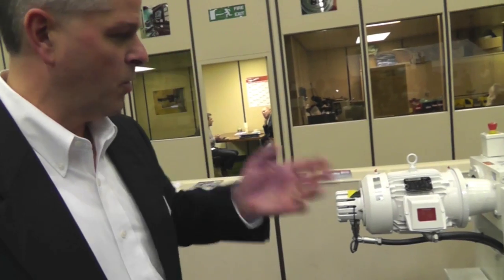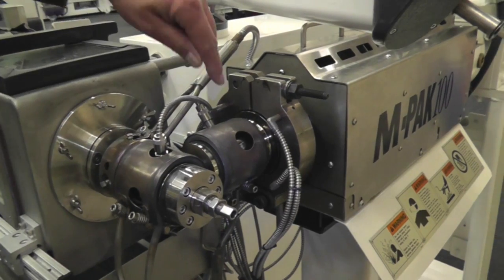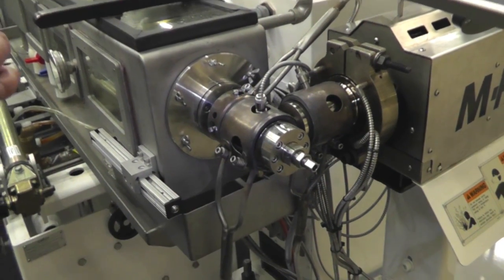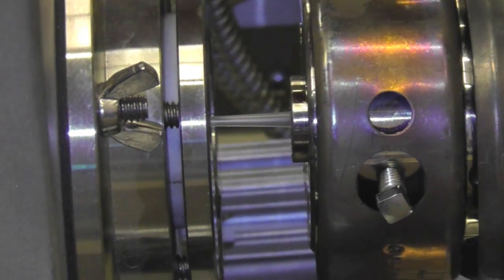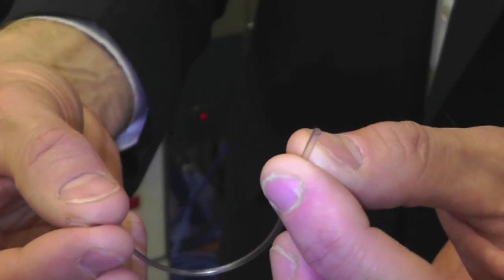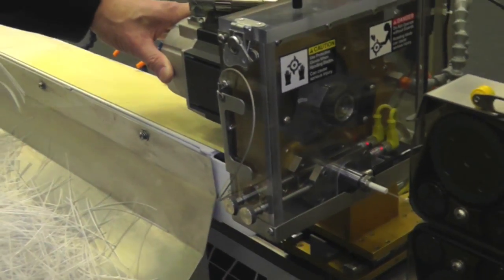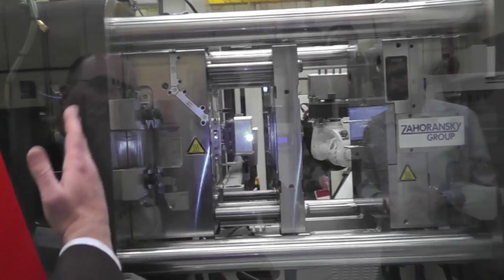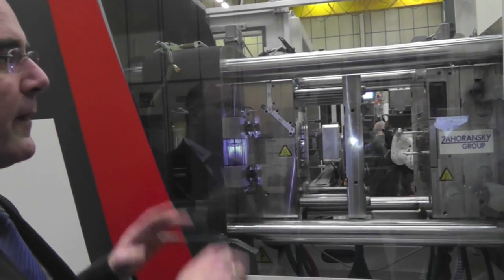Milacron Medical Open House Features Moulding and Extrusion Under One Roof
On April 16-17, 2013, Medical Plastics News attended a joint open house between the European arm of Milacron's extrusion machinery brand, Cincinnati Milacron, and Ferromatik Milacron, the UK subsidiary of Milacron's European injection moulding machinery manufacturing outfit. The event housed a demonstration of a medical single lumen catheter tubing extrusion line at a joint open house event in Chesterfield, UK, in April 2013.

Medical injection moulding machinery was also on show at the event. The dedicated public demonstration of medical extrusion and injection moulding under one roof has been confirmed as a European first by Tim Appels of Dutch medical catheter manufacturing equipment supplier 2Spring.

The event follows an announcement in mid February 2013 that Milacron had acquired US hot runner technology manufacturer Mold Masters for US$975 mn.

In November 2012, the company appointed a new sales and marketing VP, Shawn Reilly. Shawn was previously president of one of the USA's largest pharmaceutical packaging manufacturers AndersonBrecon.

At the time of Shawn Reilly's appointment, Medical Plastics News asked him to describe the most exciting trend he had witnessed. Shawn responded without hesitation. The topic was biopharmaceuticals.

Biopharmaceutical drugs are medical drugs which have been produced using biotechnology. According to Wikipedia, biotechnology—or biotech—is the use of living systems and organisms to develop or make useful products. The UN Convention on Biological Diversity defines biotechnology as "any technological application that uses biological systems, living organisms or derivatives thereof, to make or modify products or processes for specific use".

Wikipedia explains the difference between traditional and biopharmaceutical drugs. Most traditional pharmaceutical drugs are composed of relatively small molecules that bind to particular molecular targets and either activate or deactivate biological processes. Small molecules are typically manufactured through traditional organic synthesis, and many can be taken orally.

In contrast, biopharmaceutical drugs consist of large biological molecules, such as proteins, which are developed to address targets that small molecules cannot easily handle. Some examples of biopharmaceutical drugs include Infliximab, a monoclonal antibody used in the treatment of autoimmune diseases, Etanercept, a fusion protein used in the treatment of autoimmune diseases, and Rituximab, a chimeric monoclonal antibody used in the treatment of cancer. Due to their larger molecule size, and corresponding difficulty with surviving the stomach, colon and liver, biopharmaceuticals are typically injected.

Modern biotechnology is often associated with the use of genetically altered microorganisms such as E coli or yeast for the production of substances like synthetic insulin or antibiotics. It can also refer to transgenic animals or transgenic plants, such as Bt corn. Genetically altered mammalian cells, such as Chinese hamster ovary cells, are also used to manufacture certain pharmaceuticals. Another promising new biotechnology application is the development of plant-made pharmaceuticals.

Plastics, thanks to their versatility in design, inertness and low cost, are becoming the material of choice for manufacturers of biopharmaceutical drug delivery devices.

In terms of delivery devices, many of the most advanced biopharmaceutical drugs require some exacting demands. Often, delivery devices must be highly accurate in terms of dosge.

Shawn Reilly explains: "Medical device delivery systems which meet the requirements of some of the newest large molecule biopharmaceutical drugs requires sophistication in injection moulding, assembly and packaging. This presents a significant opportunity for medical plastics manufacturers to meet a growing need."

To give a flavour of just how sophisticated drug delivery device design and manufacturing can be, Shawn quoted some examples: "Potent, highly toxic compounds like those used in oncology are delivered in units of 10-4 mg and therefore need highly accurate delivery."

"For self-treatments of chronic diseases, the device must be designed so that the chance of mis-dosing is minimised as far as possible. To achieve this and more, drug delivery devices consist of four or five components while maintaining complete integrity."

It can take up to 15 years to develop a new medicine. The design and development of the delivery mechanism can start as many as six or seven years before the expected approval date.

Medical Plastics News forecasts that as the plastics industry's understanding of materials and mould design develops, the delivery mechanism will play a bigger and more crucial role in drug development.